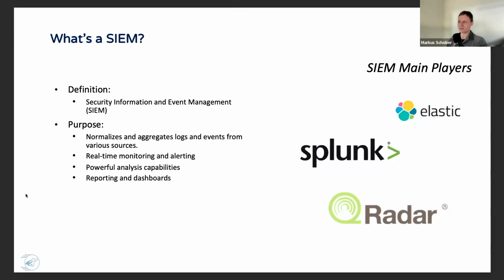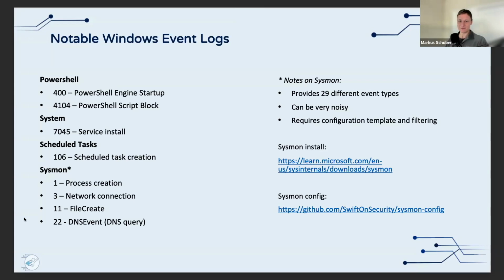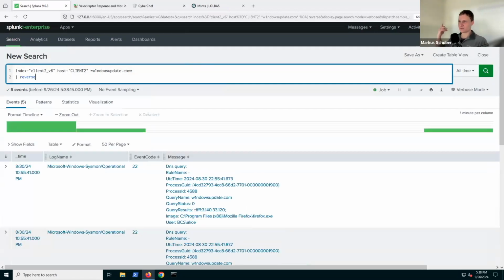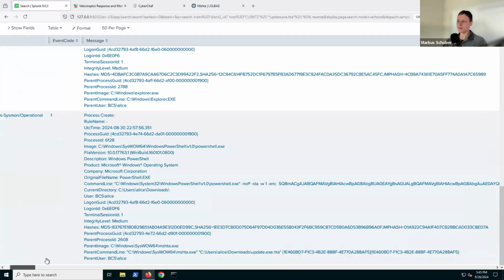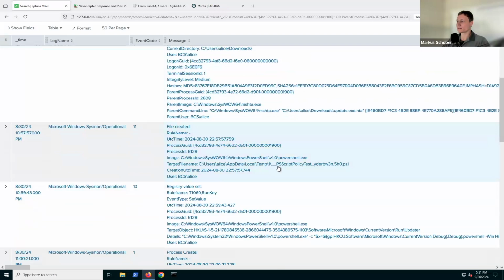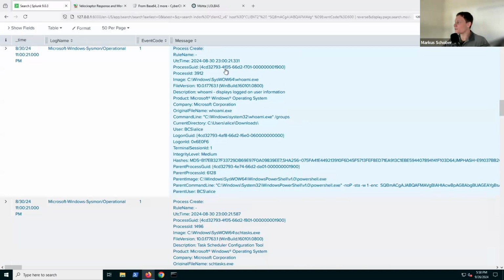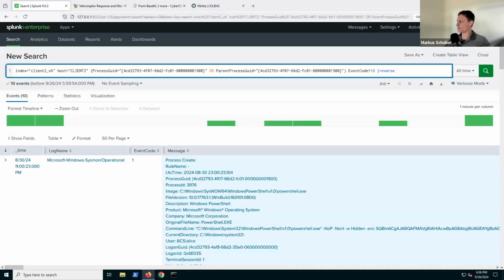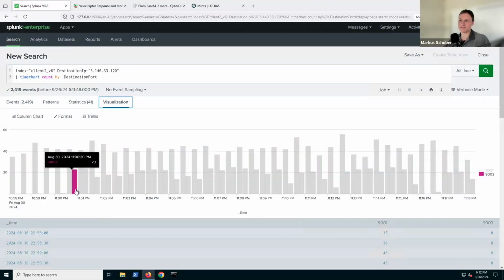Lab 5.2 Analysis SIEM / Splunk